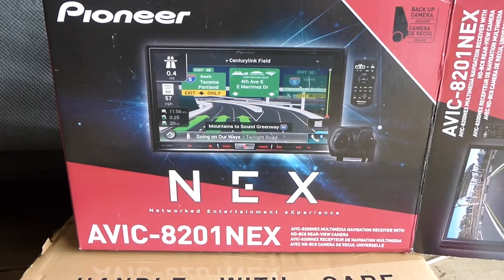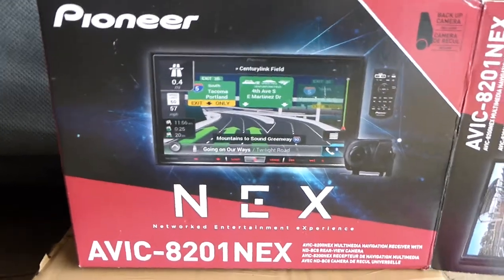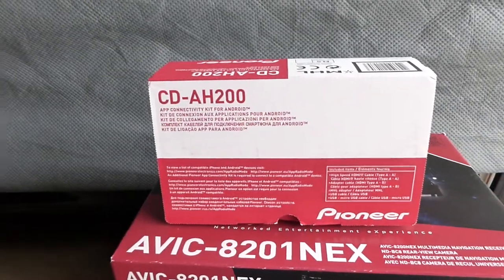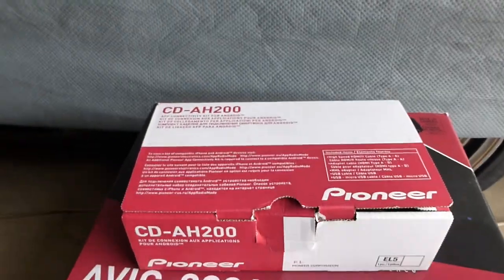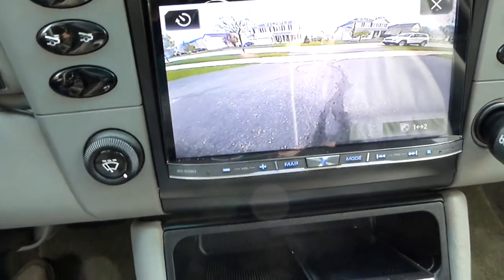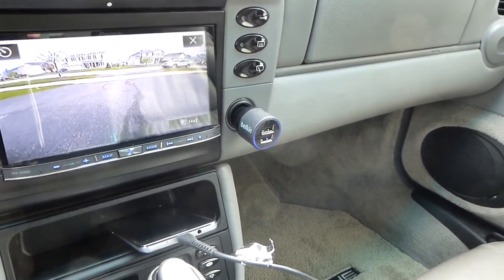Pioneer AVIC 8201 NEX Porsche 911 turbo install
The 2001 Porsche Turbo sorely needed an audio upgrade.  2001 technology is so outdated.  Looked for something that had navigation, apple play, android auto, blue tooth and pandora.  The Pioneer 8201 seemed to fit the bill. Now to see if it works in a 911 turbo.

There is an update that I want to share.  You can purchase a equalization calibration mic from Pioneer.  Just plug it in, go to the auto-equalization screen and hit start.  Takes a few minutes and equalizes the audio band to your car.  Very neat.

It did work out, but the shop spend a lot of time on the install. They said this was the hardest install they have done.  Running the rear camera line was very difficult.  The front camera was easy.  Once installed they spent hours on getting the Pioneer to wake up the Bose amp; no dice.

We decided to scrap the bose amp--it turned out to be very wimpy once removed and put in a JL Audio 5 channel 900 watt power amp. The JL weighs in around 10 lbs, the Bose amp less than 2.

What a huge difference the JL amp sound over the Bose.  The Bose speakers in the car sound amazing--loud, clear, transparent. Unbelievable.  Bose speakers are just fine, the rest of the Bose system is doggie doo doo.

The Pioneer unit looks great and looks alone updates the Porsche interior.  Android Auto, blue tooth, and Pandora works without issues. I like being able to tilt the screen as the Porsche dash slopes inwards. The remote control comes in handy.  The radio receiption is still awful as the embedded windshield antenna with booster is yesteryears technology.

End result, the Pioneer 8201 works with the Bose speakers. Had to scrap the  Bose amp (good thing).  Took a couple of days instead of hours--lesson learned by the shop.  The shop was gracious to stand by their labor quote.

UPDATE: noticed that Pioneer offers a mic to you can do auto-equalize. Picked up the mic, plugged into the radio and hit auto equalize. Takes out all of the guesswork and the radio is equalized to your car interior.  from bass to the treble, it is perfectly set.